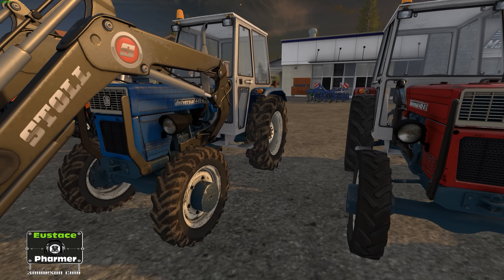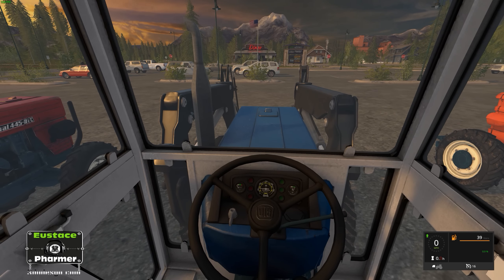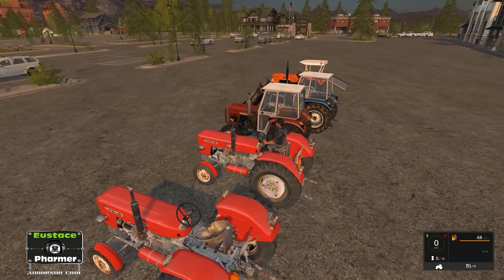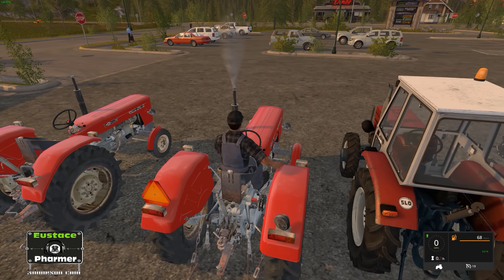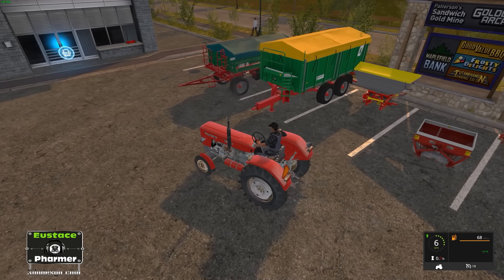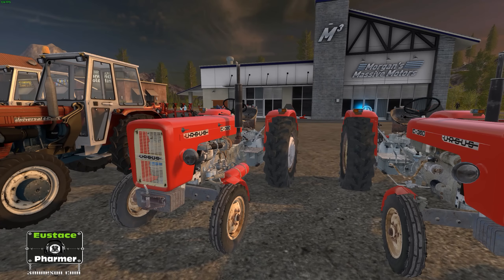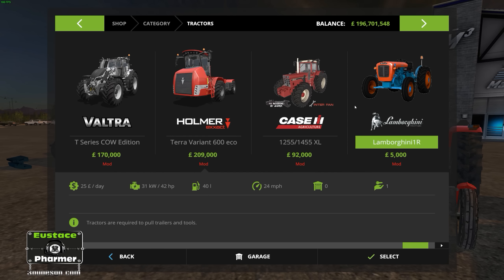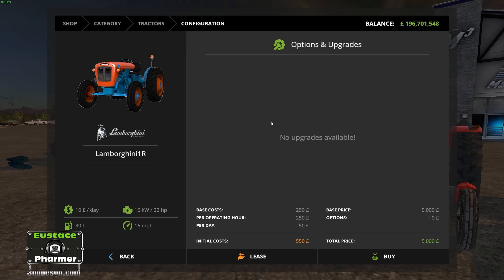Kickin It Old School Classic Tractor Mod Review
Hello everyone, large or small or anything in between. Every farm needs at least one of these classics. Please join me and have a look!

Download links are below or go into Beta section of your in-game mod hub menu.

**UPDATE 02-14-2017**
The Ursus C360 is no longer available on Mod Hub . I have replaced the link with a modhoster download for Ursus C330 (60 hp)

**UPDATE 02-14-17- Fiat 400/500 series is no longer available on Giants Mod Hub.

If you would like to view our mod lists and access our multiplayer servers please follow the link below and join our forum :D
3 Dudes Gaming Network
Check out the other 2 dudes on YouTube

CREDITS AND OTHER HELPFUL LINKS

Song Title: Hi Fi Brutality
creative commons 3.0